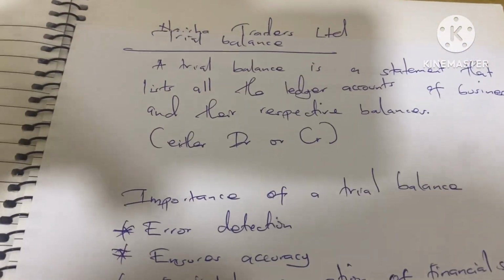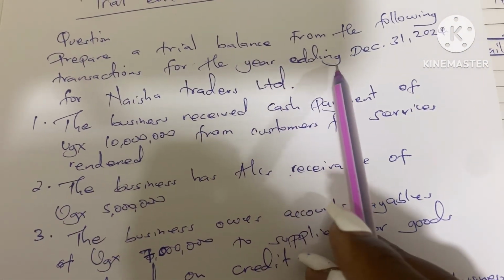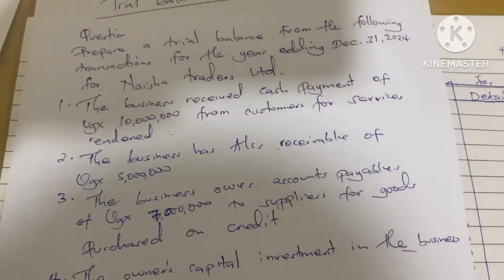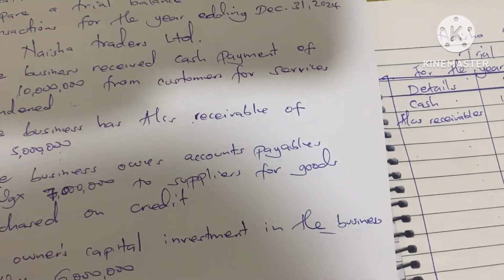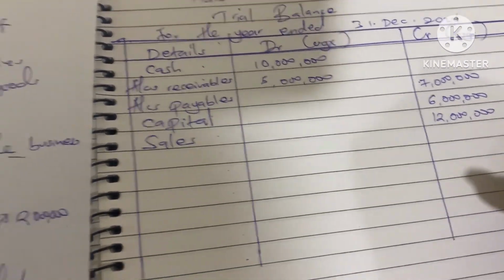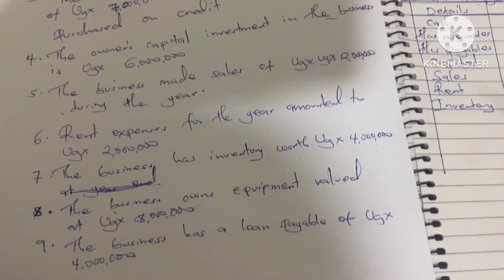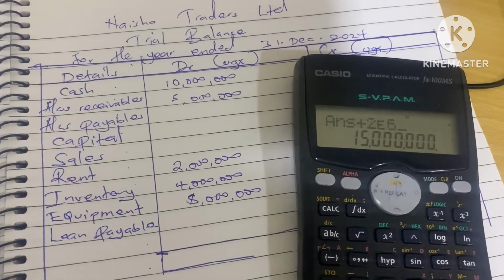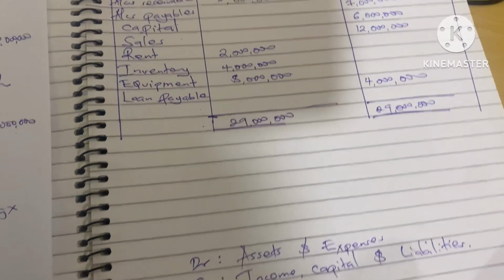Trial balance preparation//Accounting